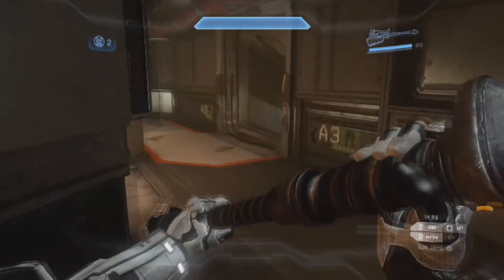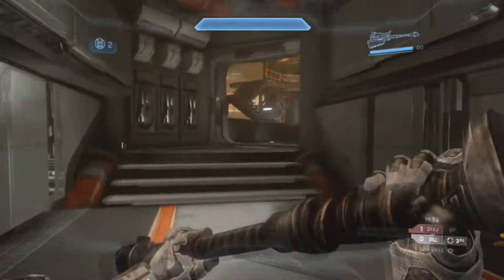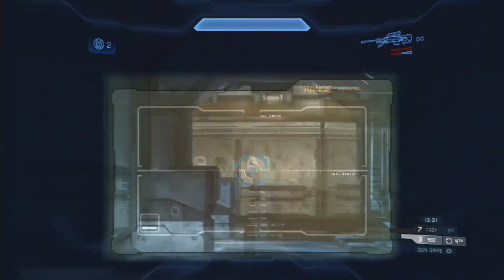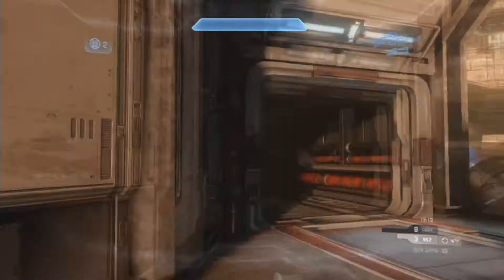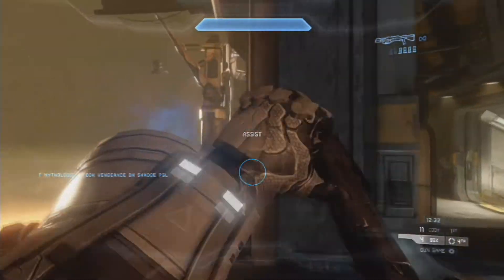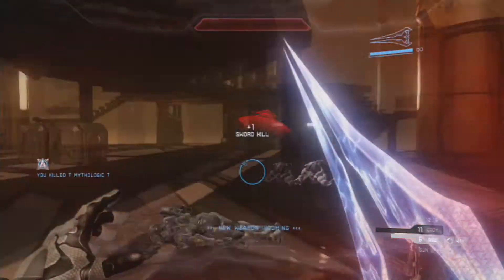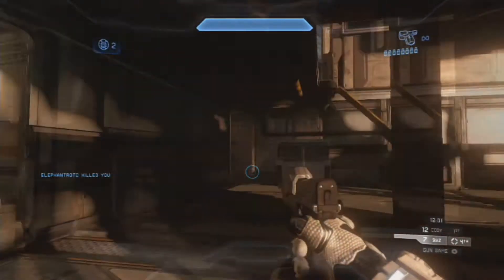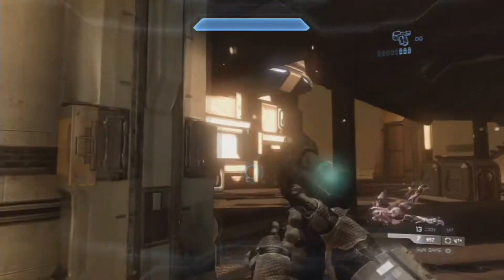H4X Channel Update And Gun Game Gametype